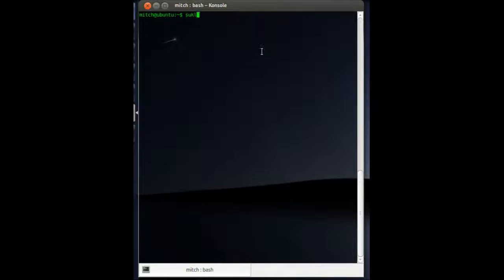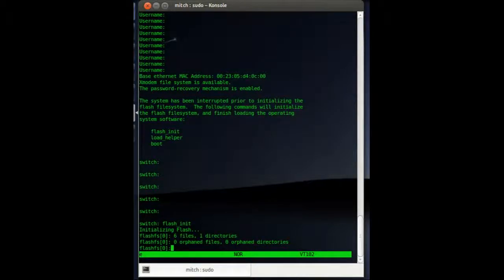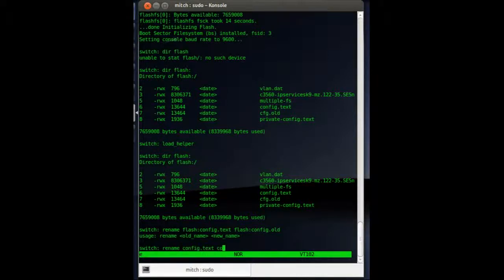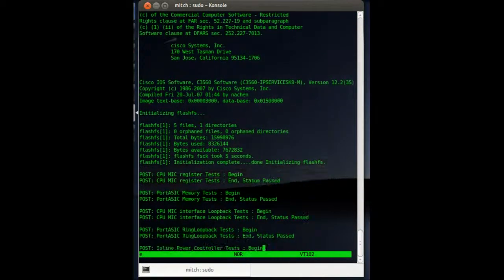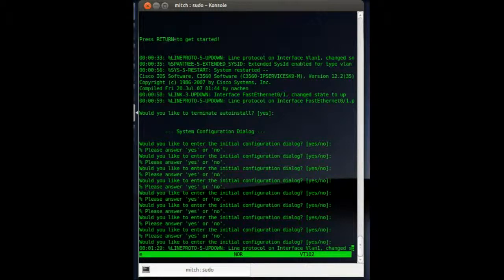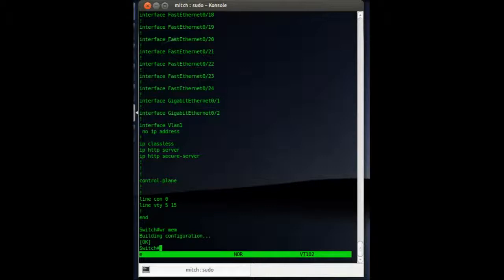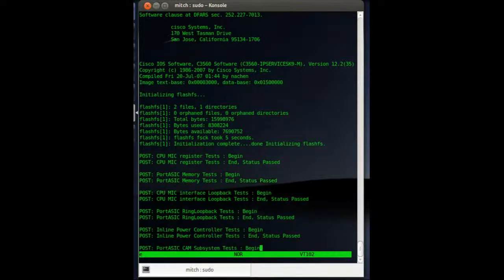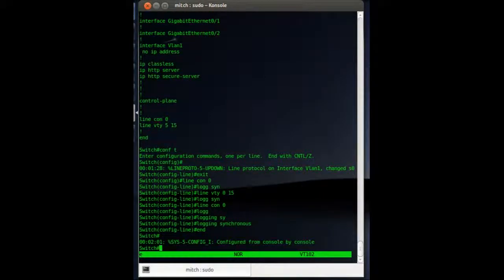PipedOutput Switch Erase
Erase my home lab switch of 3560 for learning purposes.